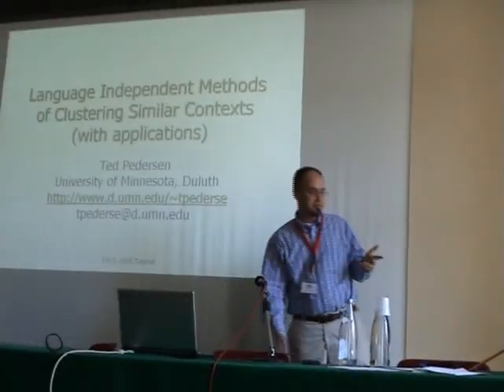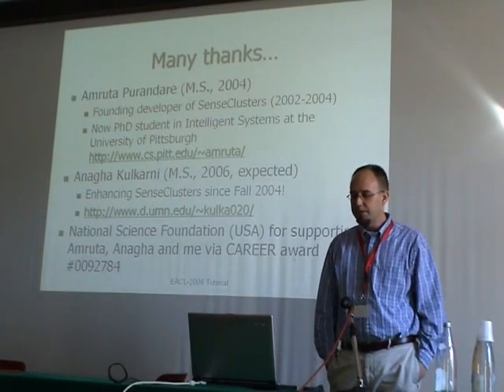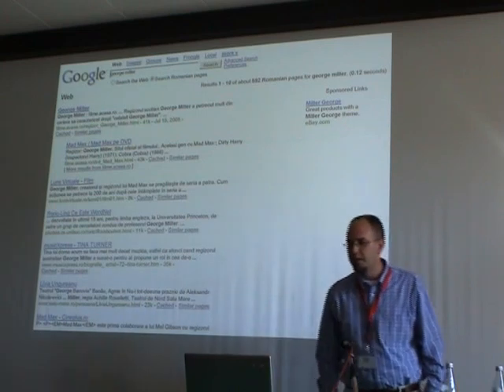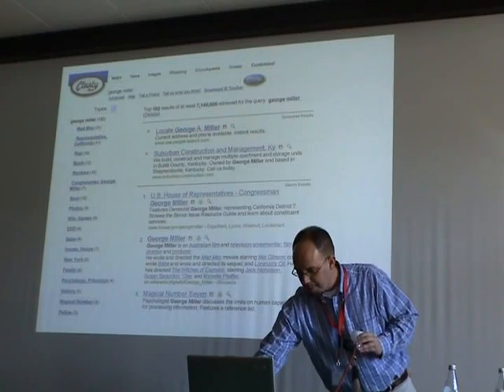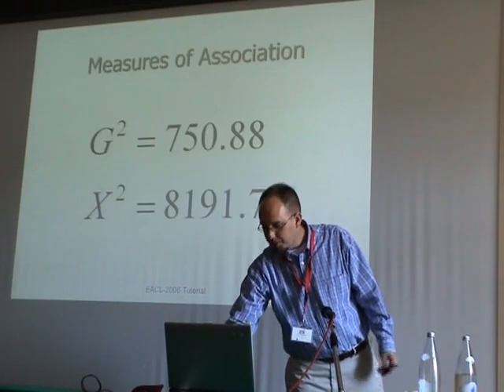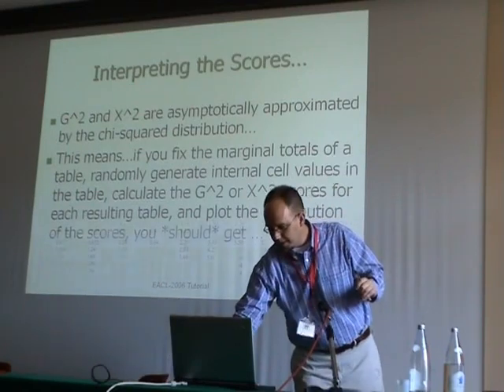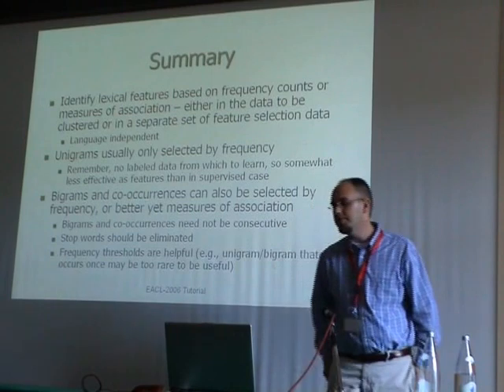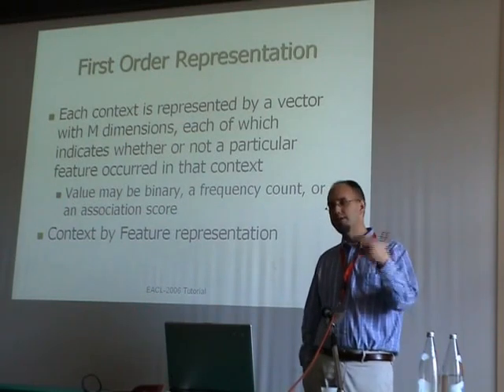SenseClusters Tutorial, How to Cluster Words Based on their Meaning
SenseClusters discovers word meanings in text. This tutorial was presented at EACL 2006 in Trento  Italy on April 4, 2006. The slides from the presentation are available here :

Many thanks to Reinhard Rapp for making this video, and for distributing it on the ACL Video Archive :